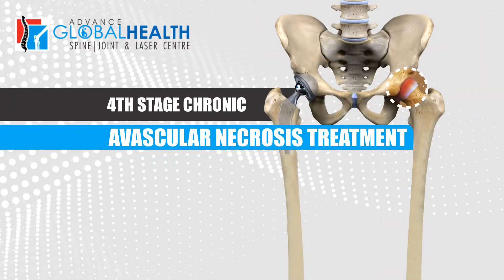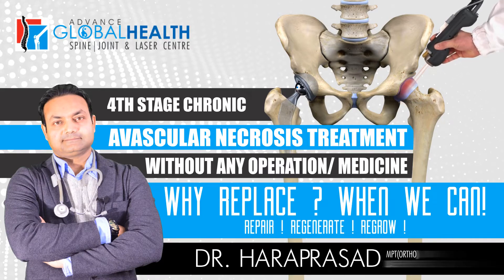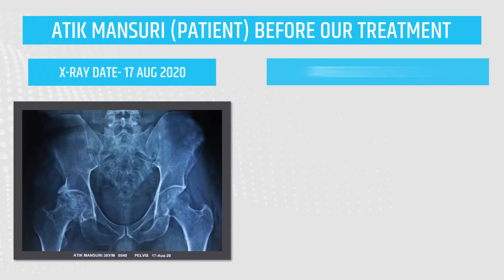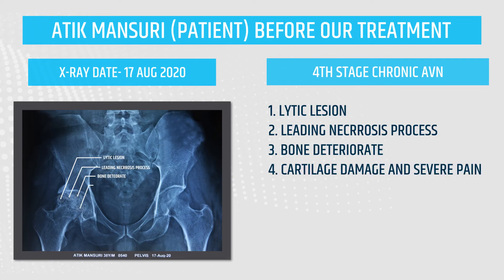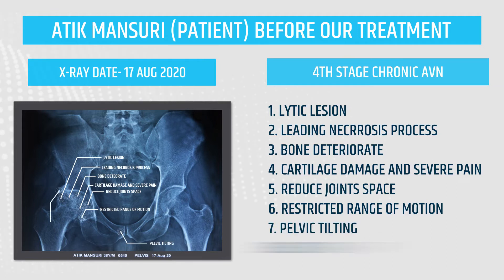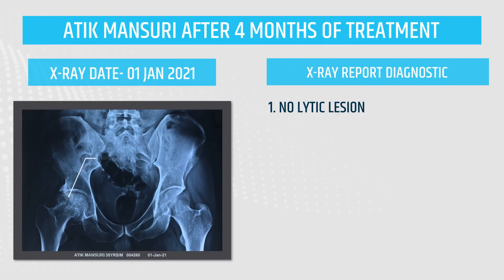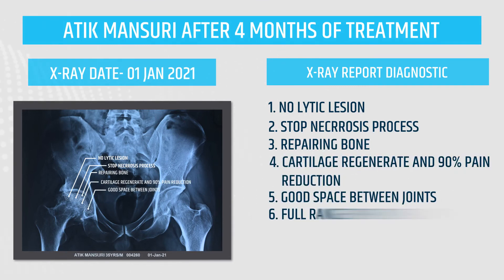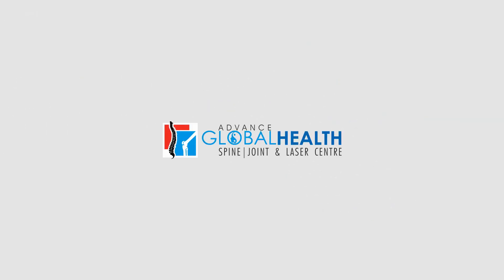Atik Mansuri -4th Stage AVN (Chronic) | 90% Pain free | Full range of motion | LASER treatment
Mr.ATIK MANSURI HAVING 4TH STAGE(CHRONIC) AVN(AVASCULAR NECROSIS) RIGHT HIP SINCE LAST 2 YEARS.COMPLAINING OF SEVERE PAIN &  RESTRICTED RANGE OF MOTION.
PREVIOUSLY HE HAS TAKEN ALL AYURVEDA & OTHER MODERN MEDICINES.BUT, HE DINT GET ANY RELIEF.WE GOT EXCELLENT RESULTS WITHIN 5-6 MONTHS PERIODS .STOP NECROSIS PROCESS ,BONE REPAIR WALL & 90% REDUCTION OF PAIN .

"ALL THE STAGES OF AVN (AVESCULAR NECROSIS) CAN BE TREATED WELL WITHOUT ANY SURGERY AND MEDICINE. ALL THE MEDICAL EQUIPMENT WE USE FOR THE TREATMENT, ARE APPROVED BY FDA( U.S.A.). OUR TREATMENT PROCESS EFFICIENTLY REPAIR, RE-GENERATE AND REGROW ALL KINDS OF DAMAGED TISSUES ( BONE TISSUE, CARTILAGE, NERVE TISSUE AND MUSCULAR TISSUES ) BY DOING "ANGIOGENESIS".

"WHY REPLACE ??
WHEN WE CAN REPAIR | REGENERATE | REGROW "

-DR. HARAPRASAD
MPT(ORTHO), MIAP
LASER SPECIALIST (USA & GERMANY)
Ex-ARMY HOSPITAL R&R NEW DELHI
ASSOCIATE WITH ISLA (INTERNATIONAL SOCIETY FOR MEDICAL LASER APPLICATIONS) RESEARCH GROUP -GERMANY